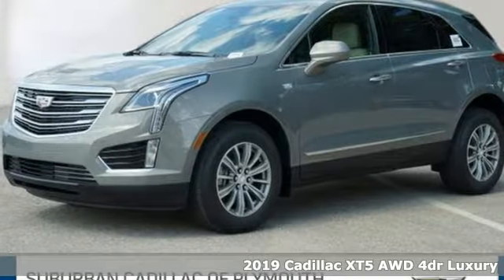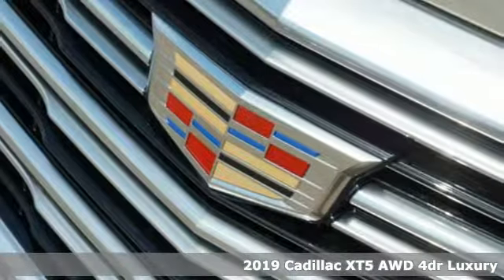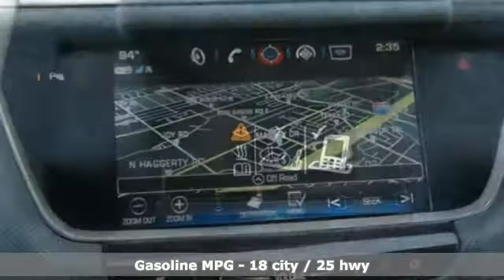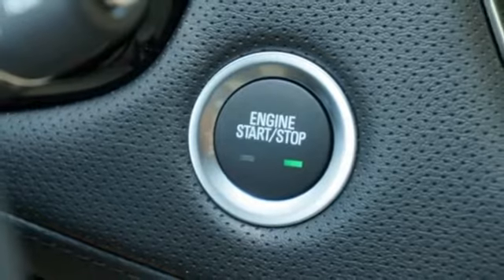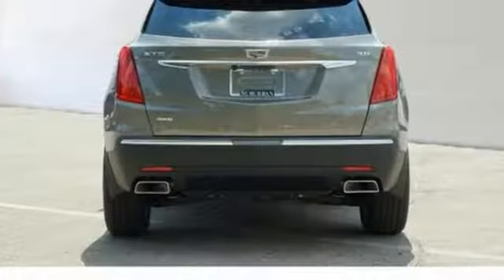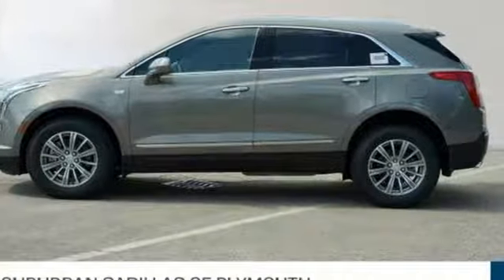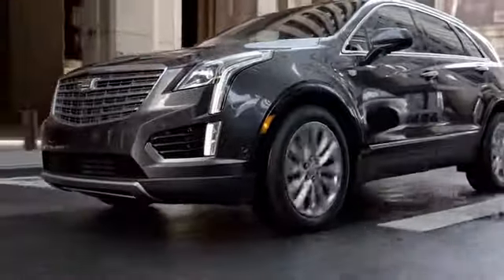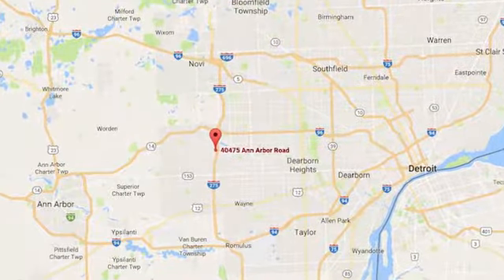2019 Cadillac XT5 Plymouth MI Detroit, MI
Year: 2019
Make: Cadillac
Model: XT5
Trim: Luxury
Engine: 3.6L V6 DI VVT
Transmission: 8-Speed Automatic
Color: Brown
Interior: Beige
Stock #: CPK0588
VIN: 1GYKNDRSXKZ165195
Bronze 2019 Cadillac XT5 Luxury AWD 8-Speed Automatic 3.6L V6 DI VVTbrbrRecent Arrival!

Address:
40475 Ann Arbor Rd